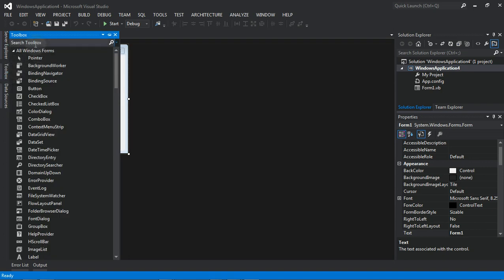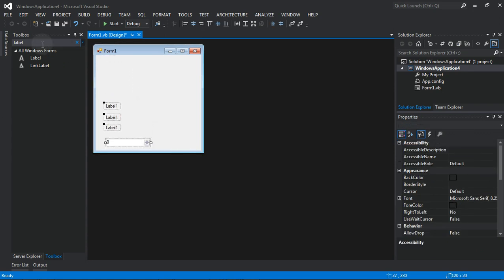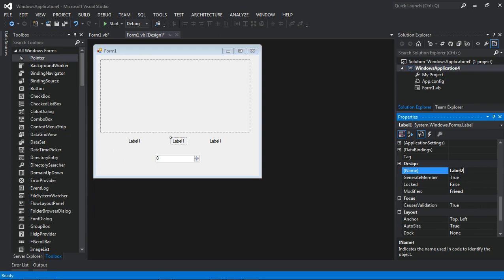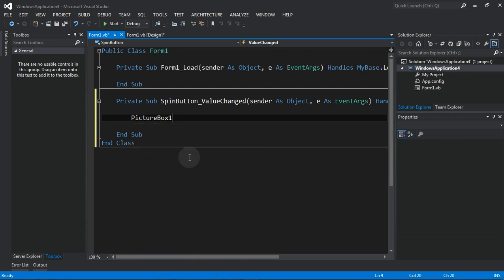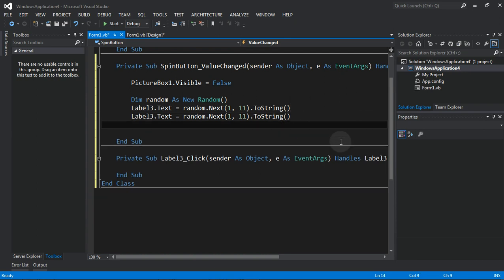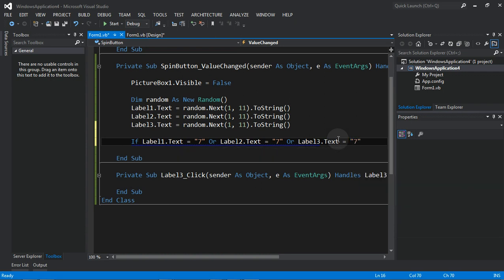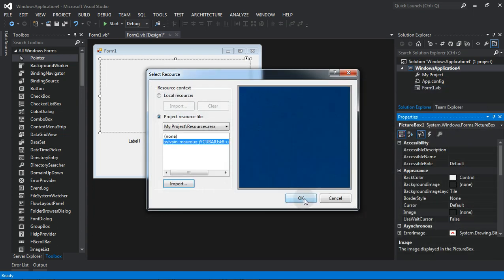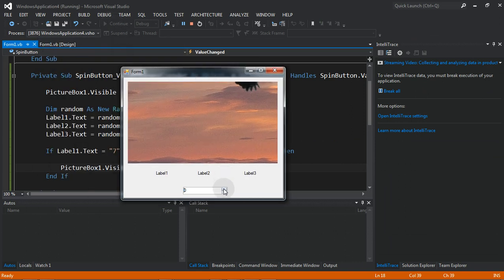Visual Basic Net Tutorial: Spin Button